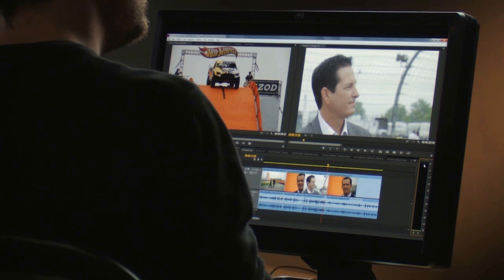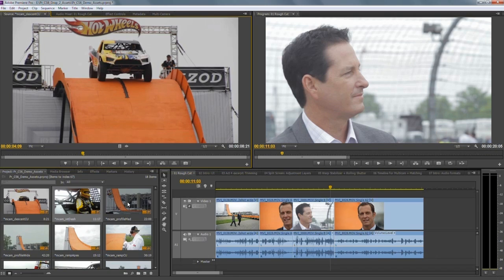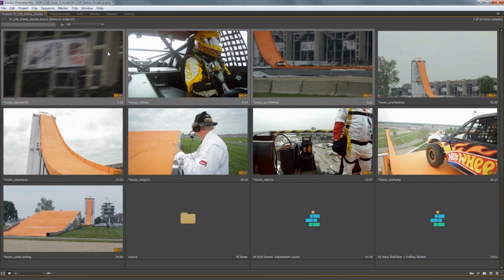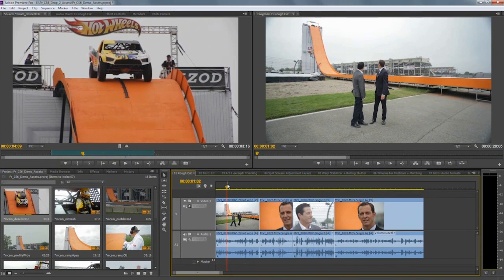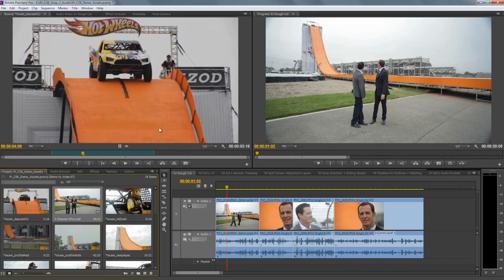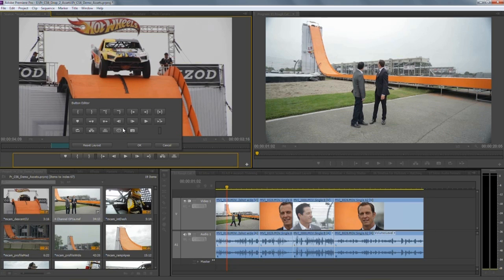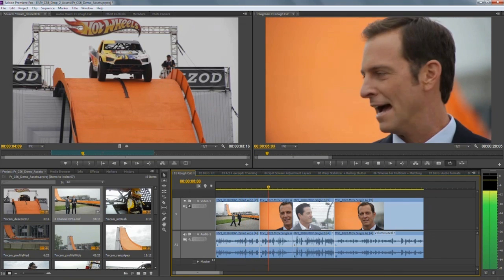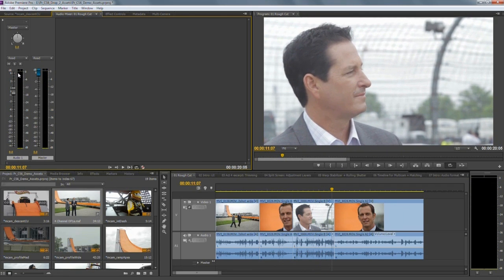[어도비] 프리미어 프로 CS6 소개 영상 - Introduction to Adobe Premiere Pro CS6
Adobe® Premiere® Pro CS6 소프트웨어는 깔끔하게 개선된 유저 인터페이스, 영상 안정화를 위한 비틀기 안정기, 동적 타임라인 트리밍, 확장된 멀티캠 편집, 조정 레이어 등과 같은 매력적이고 크리에이티브한 새로운 기능과 혁신적인 성능이 통합되어 있습니다. 비디오 전문가를 위한 완벽한 툴셋으로 전환할 준비가 되셨습니까? 그렇다면 알 무니가 소개하는 어도비 프리미어 프로 CS6의 세계로 떠나보시죠!